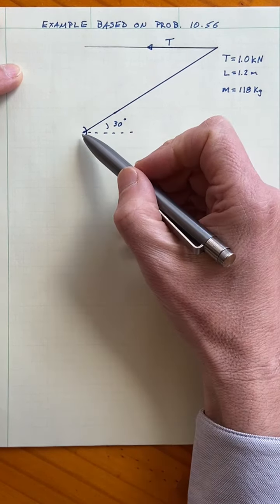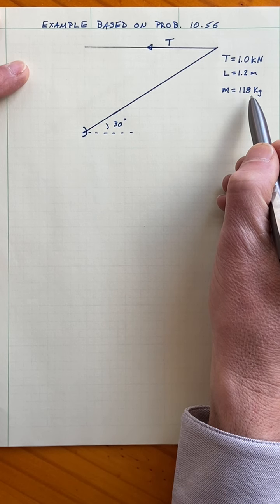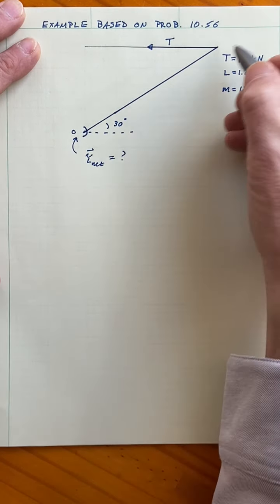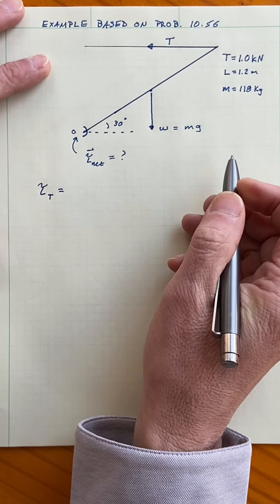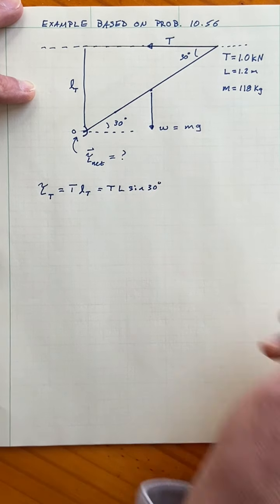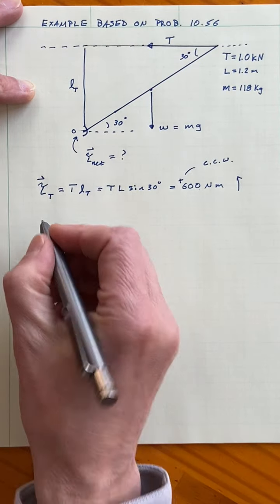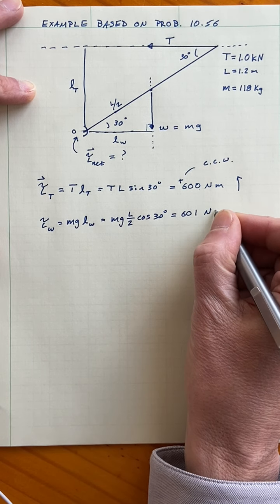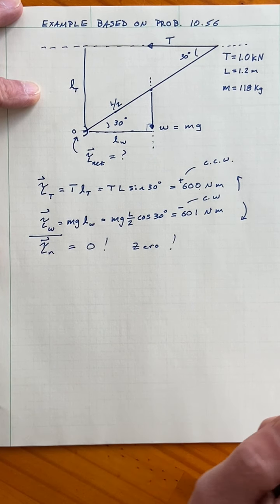Torque Calculation Example